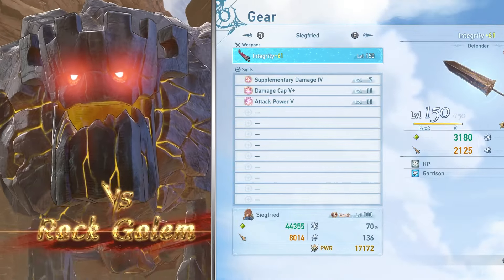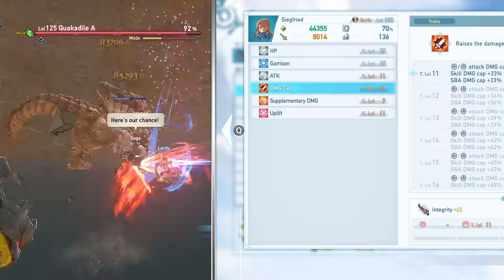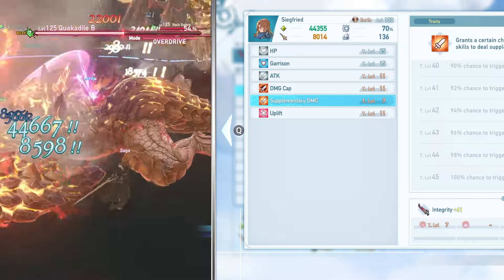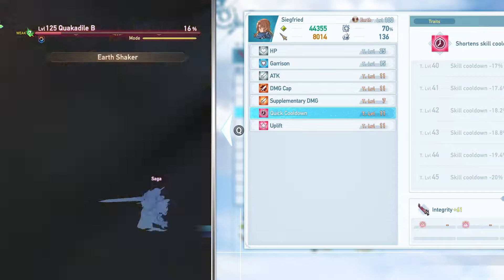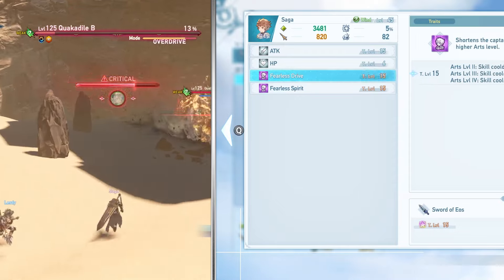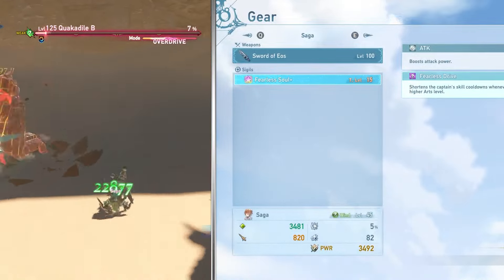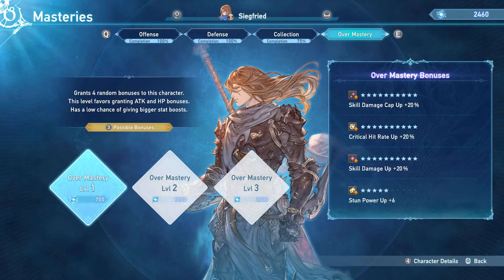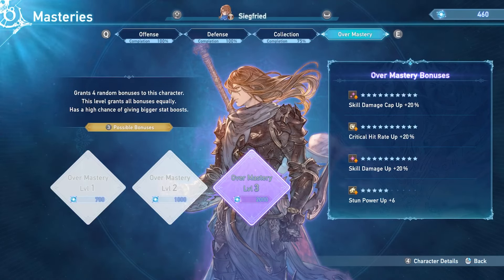Granblue Fantasy: Relink How To Do OVERPOWERED Damage! Complete Breakdown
00:00 Intro
00:20 - Damage Cap Explained
01:56 - Supplementary Damage
03:25 - Cooldown
04:12 - Character Specific Sigils
05:06 - Transmarveling
06:34 - War Elemental
07:27 - Zathba's Appraisals Curio for rare sigils
07:53 - Terminus Weapons and How To Get Them
09:05 - Overmastery Bonus
10:05 - Outro

🎮 In This Video:

Mastering Signals:
Learn the art of properly utilizing signals in Granblue Fantasy Relink. We'll provide comprehensive guidance on when and how to deploy signals effectively to maximize your combat prowess.

Correcting Supplementary Damage Misinformation:
Clear up any misconceptions about supplementary damage mechanics in Granblue Fantasy Relink. We'll set the record straight and ensure you have accurate information to enhance your gameplay experience.

Acquiring Terminus Weapons:
Unlock the secrets to obtaining Terminus Weapons in Granblue Fantasy Relink. Discover the methods, quests, and strategies required to acquire these powerful weapons and elevate your arsenal.

Navigating Damage Caps:
Navigate the complexities of damage caps in Granblue Fantasy Relink with ease. We'll provide insights and strategies to help you surpass damage limitations and unleash your full potential in combat.

Unleashing Overpowered Damage:
Explore alternative methods to achieve overpowered damage in Granblue Fantasy Relink. From advanced techniques to hidden secrets, we'll showcase various ways to push your damage output to new heights.

🌟 What to Expect:

Signal Mastery Guide:
Receive expert guidance on utilizing signals effectively in Granblue Fantasy Relink, empowering you to command the battlefield with precision and strategy.

Supplementary Damage Clarification:
Clear up any confusion surrounding supplementary damage mechanics, ensuring you have the correct information to optimize your gameplay experience.

Terminus Weapon Acquisition Tips:
Discover the steps and strategies to acquire Terminus Weapons, legendary artifacts that will bolster your strength and prowess in combat.

Understanding Damage Caps:
Gain a deeper understanding of damage caps and learn how to surpass them to unleash your full potential in Granblue Fantasy Relink.

Secrets to Overpowered Damage:
Unlock hidden techniques and strategies to achieve unprecedented levels of damage, solidifying your dominance in battles throughout Granblue Fantasy Relink.

Your likes and shares help spread knowledge and mastery in Granblue Fantasy Relink.

💬 Your Thoughts?:
What are your favorite tips for mastering combat in Granblue Fantasy Relink? Share your thoughts and strategies in the comments below!